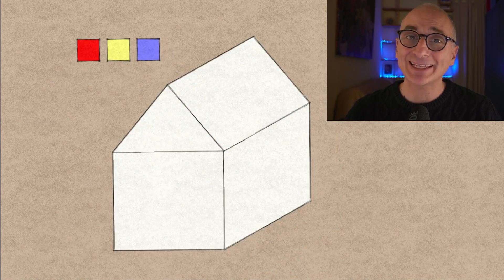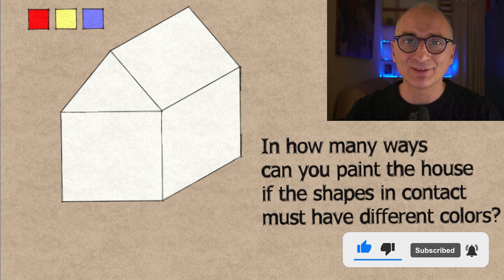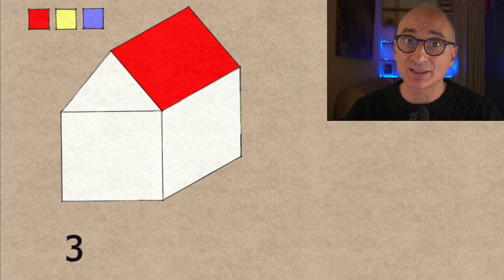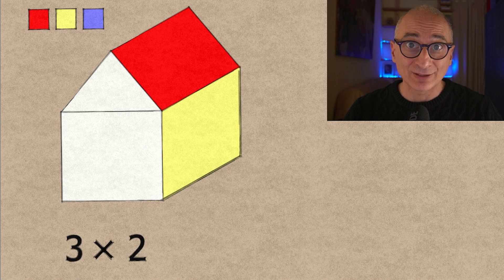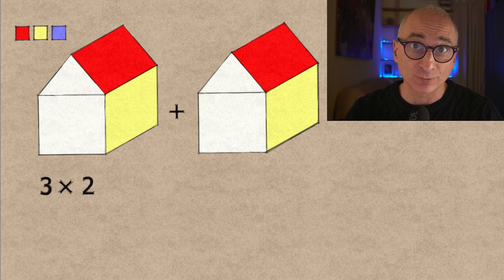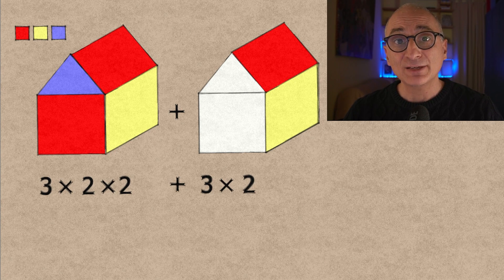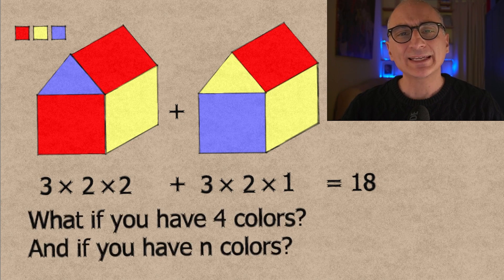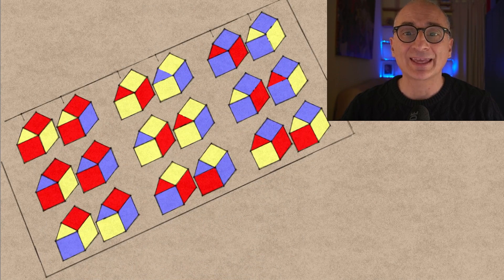Combinatorics: Use THIS Technique to Count Colorings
Today's math puzzle is about houses and colors
and the question is "In how many ways can you paint the drawing of the house
if you have 3 (or 4) colors available and the areas in contact must have different colors?".

New Puzzles every Sunday and Thursday.

If you prefer you can watch the videos in